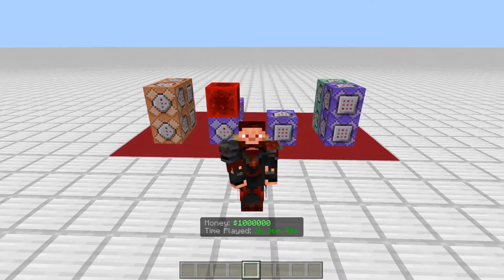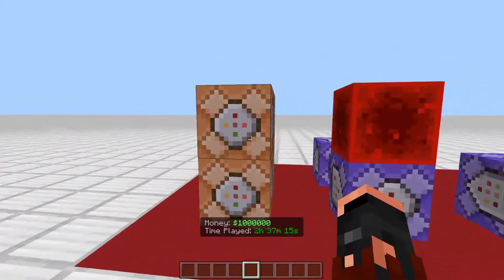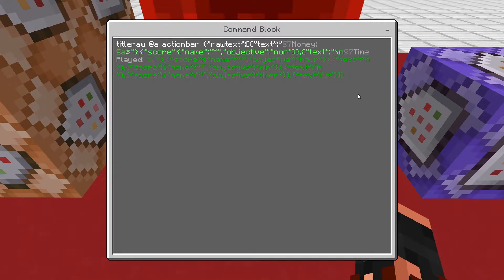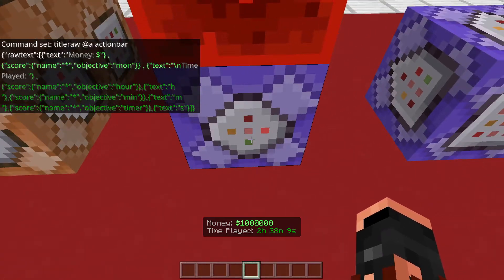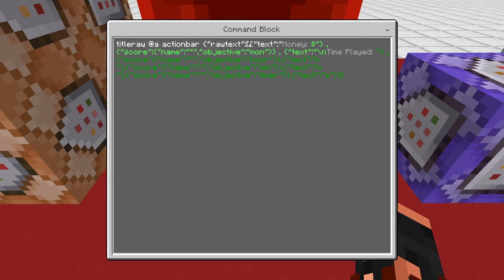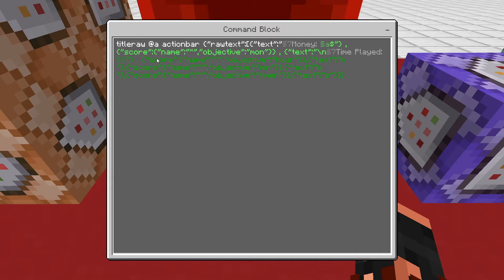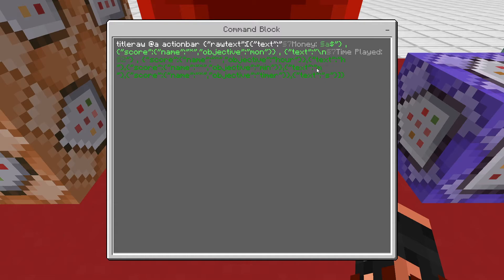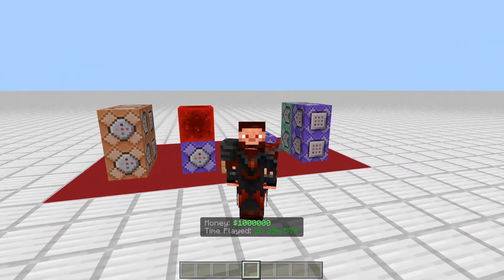1.16.100 Custom Scoreboard+ | Minecraft Bedrock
In this video, I show how you can go into greater detail using the new JSON commands in Minecraft Bedrock Edtion to make a new Custom Scoreboard!

-Discord Code: dySKb6vfRw